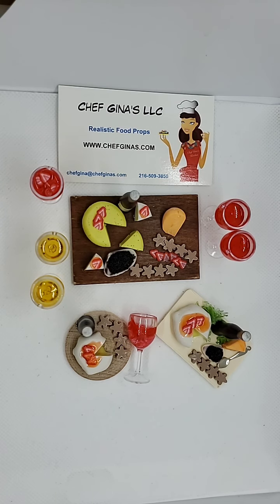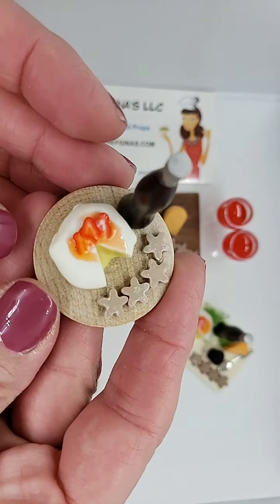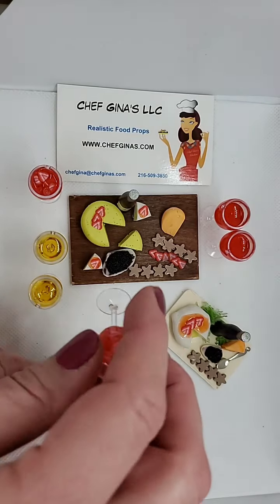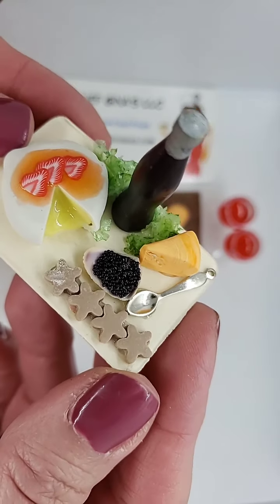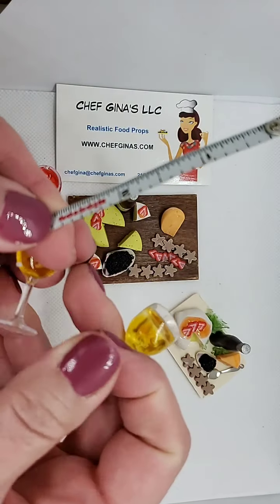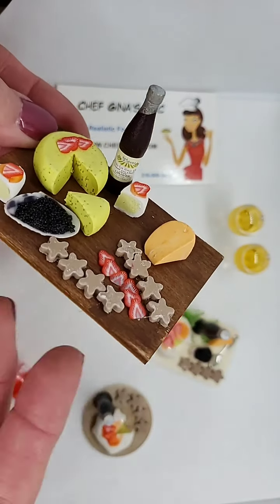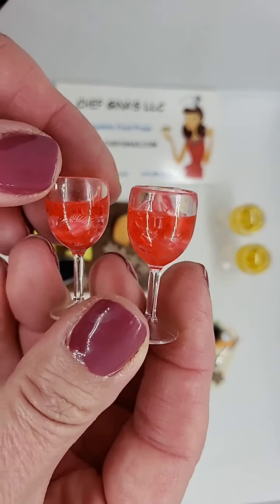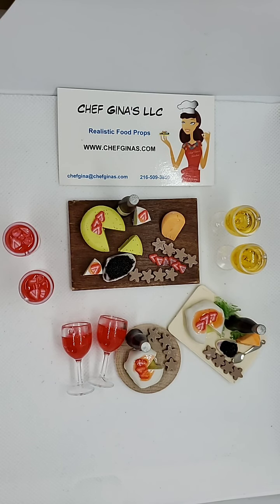Barbie Size Cheese and Caviar Tray Mini Food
Chef Gina's LLC makes realistic fake food